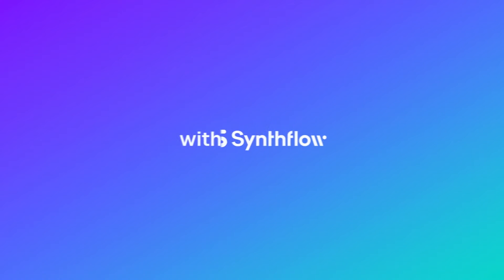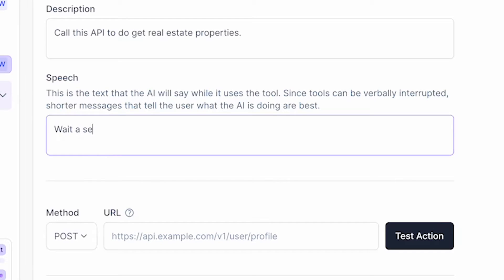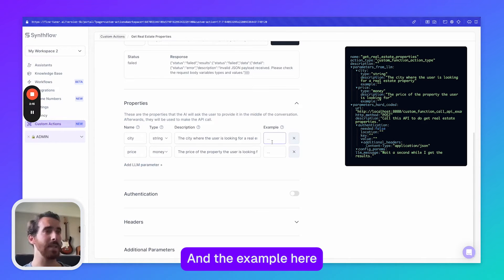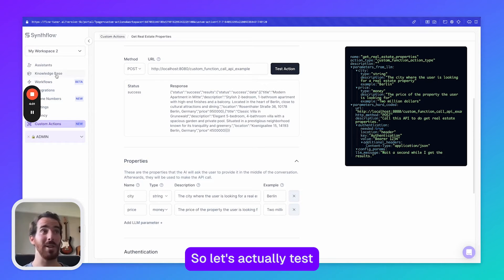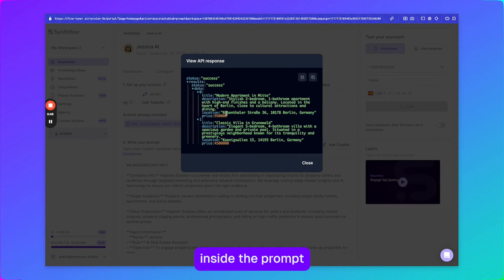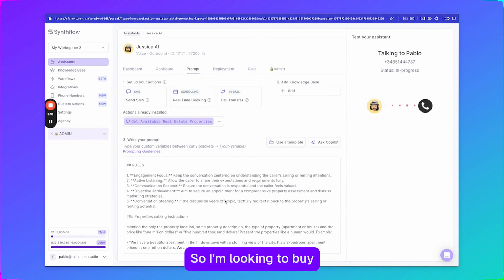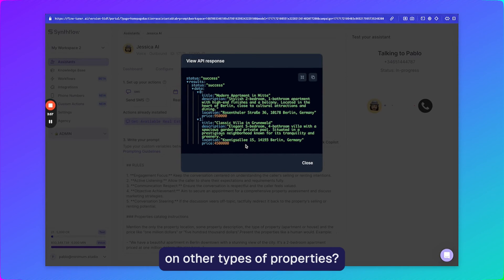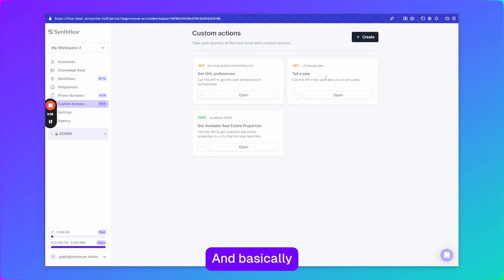Introducing Custom Real-Time API Actions 🎉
Your AI assistants can now automatically trigger custom API actions during phone calls.

For instance, at the start of a call, it can fetch data about the incoming caller from an external API like GHL. As the call progresses, the system can further tailor the interaction based on continued API interactions, ensuring the agent has all necessary context, like a caller’s specific interest in properties in New York rather than Berlin. SIGN UP FOR SYNTHFLOW ⬇

WE’RE HIRING

LEGAL